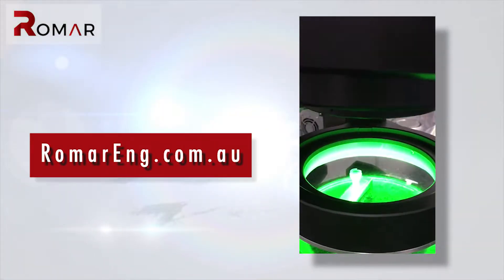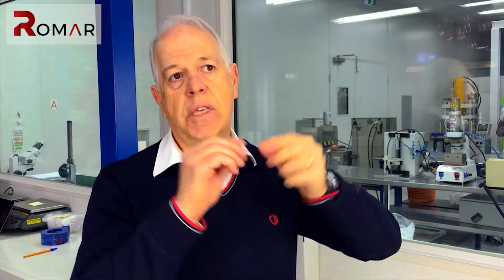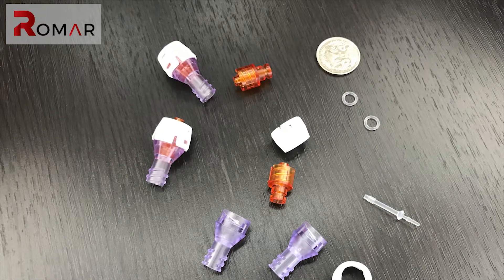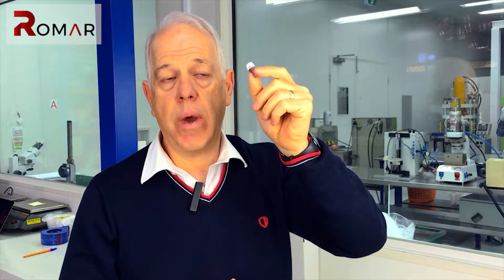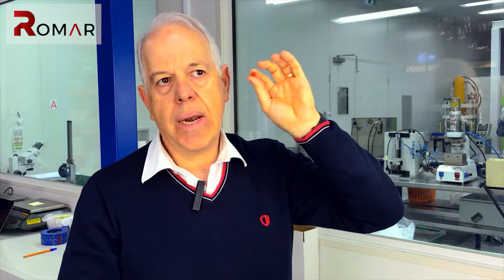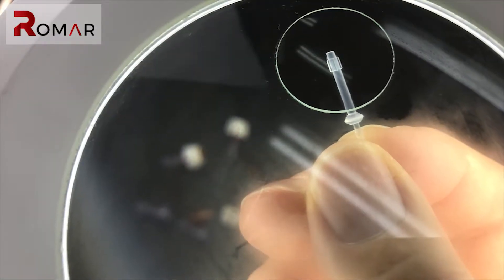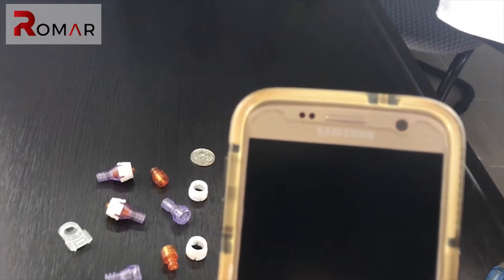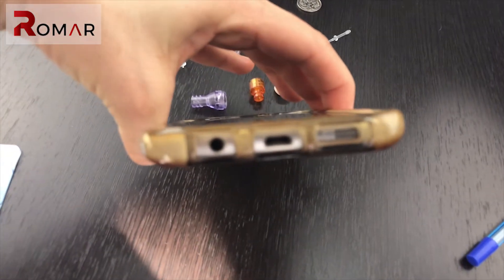Intricate micromolding manufacturing | Romar Scalable Manufacturing Solutions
Micromolding is the manufacture of very tiny parts, usually made in silicone or plastics. Alan Lipman, CEO, discusses Romar's expertise and superior manufacturing capabilities within micromolding.

Highly accurate tool design and manufacture are critical to successful micromolding manufacturing.

An example of our micromolding skill is the QFLO, a medical safety device that it utilised on the tip of a syringe. It is made up of 5 different silicone and plastic components which are all manufactured at Romar. Manufacturing precision and accuracy are critical to the operation of the device.

Romar is a leader in advanced, industrial and medical device manufacturing for industries across the globe. We provide tailored and commercially viable solutions with an expert team, exceptional facilities and precision technology.

Our unparalleled manufacturing experience and the capability to provide scalable and commercially viable manufacturing solutions are what set Romar apart.

Our unrivalled knowledge of specialist areas like silicone manufacturing, precision molding, micromolding and medical device manufacturing ensures reliable, high quality outcomes. And we excel at advanced manufacturing with state of the art equipment, including a Class 8 Clean Room, and the only DMG Mori Lasertec 65 3D printer in Australia.